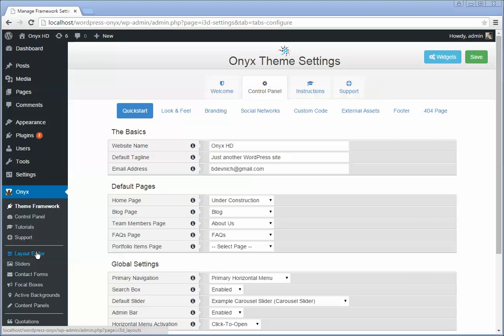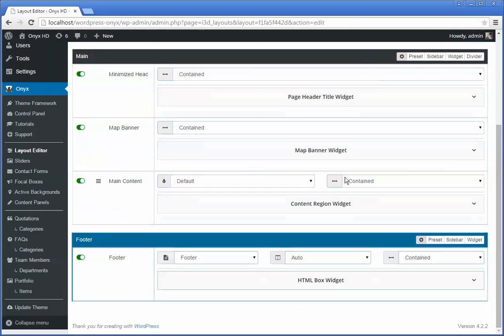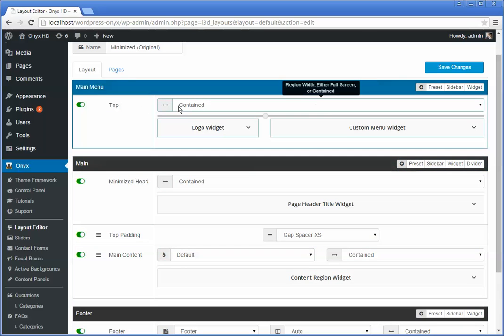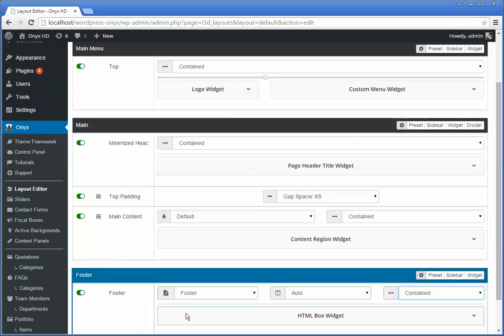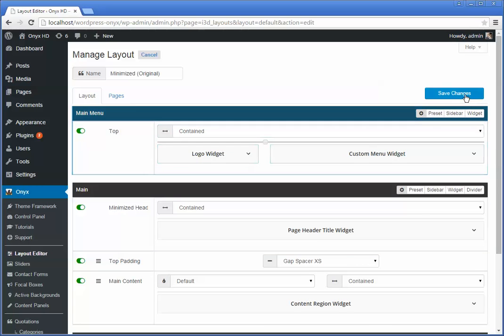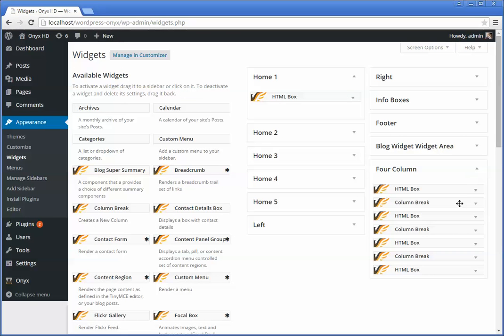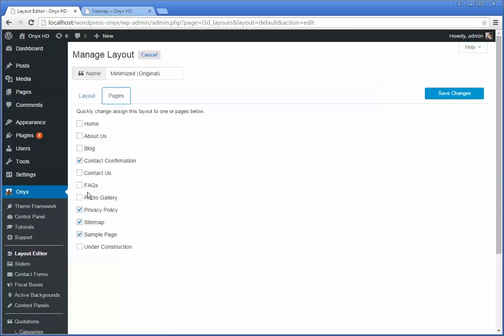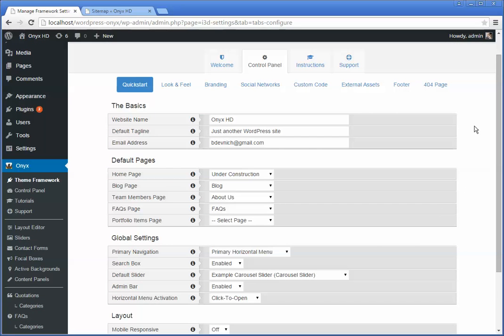Layout Editor -- In Depth